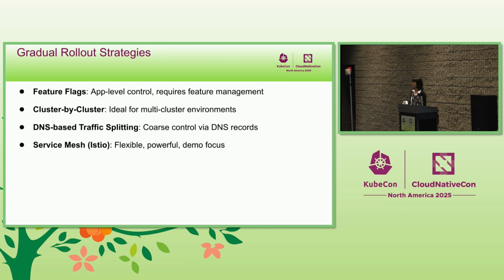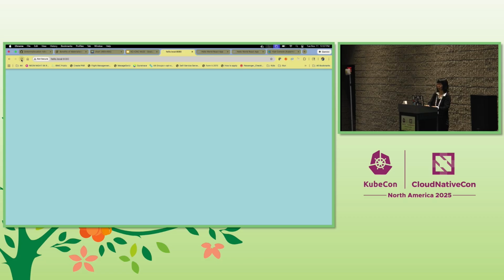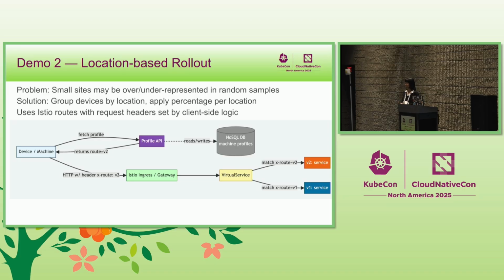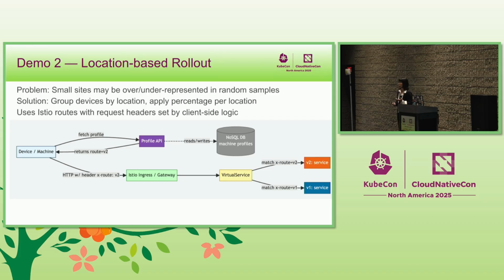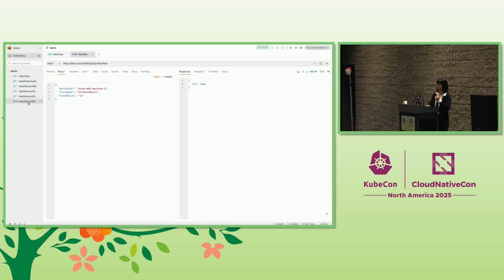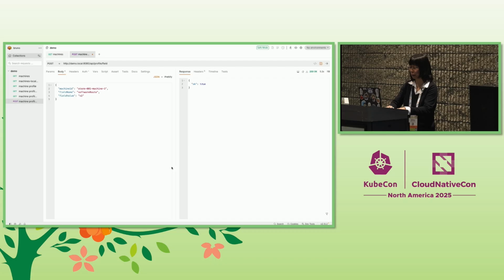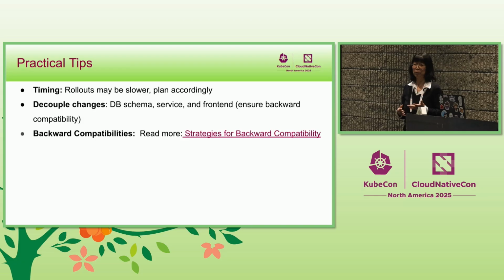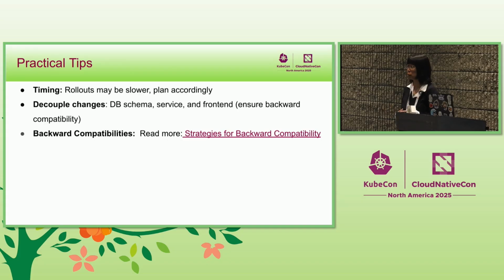Taming Rollout Risks in Distributed Web Apps: A Location-Aware Gradual Deployment... Angela Victorio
Taming Rollout Risks in Distributed Web Apps: A Location-Aware Gradual Deployment Approach - Angela Victorio, JP Morgan Chase

Deploying updates to web apps installed on managed client devices—such as airport kiosks or retail POS systems—comes with unique challenges. In this session, we’ll share how we used Kubernetes, Istio, and CI/CD pipelines to implement a location-aware gradual rollout strategy. Rather than applying global traffic weights, we targeted per-location percentages to minimize localized risk. The solution includes release-aware routing, dynamic profile updates, and flexible tooling—adaptable across tech stacks for anyone managing applications deployed to physical sites or edge clients.